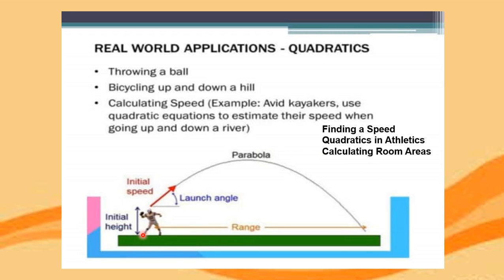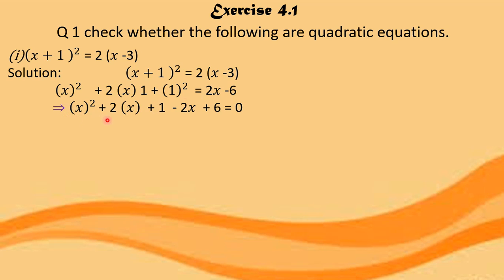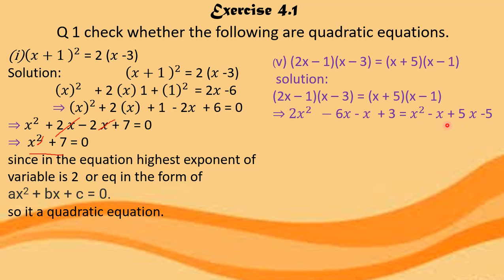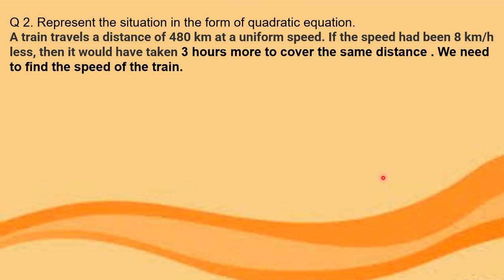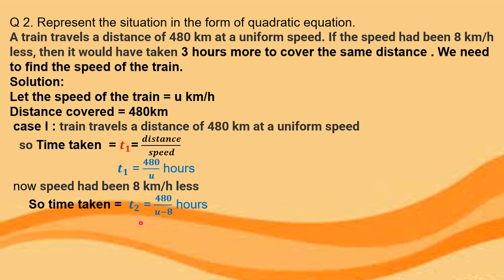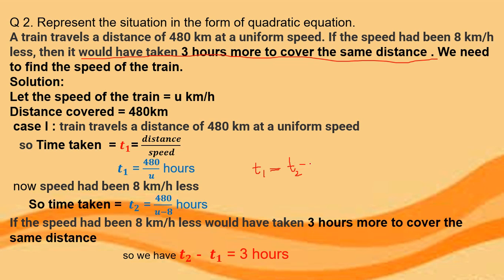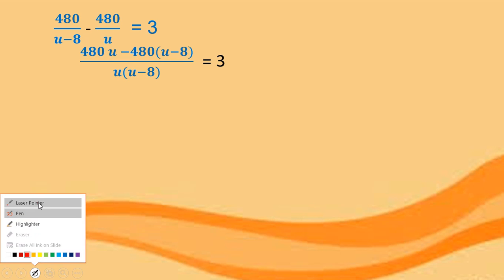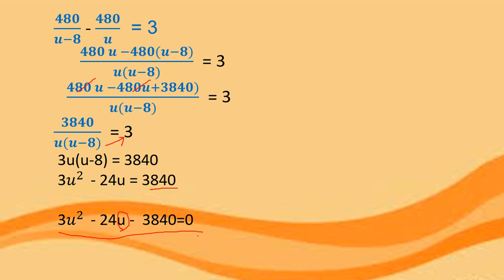Quadratic Equation X part 2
NCERT//MATHEMATICS// X//Quadratic equations //given equation is quadratic or not checking and formation of equation